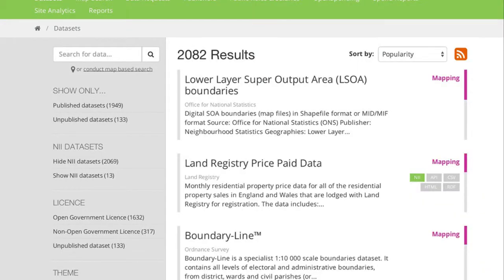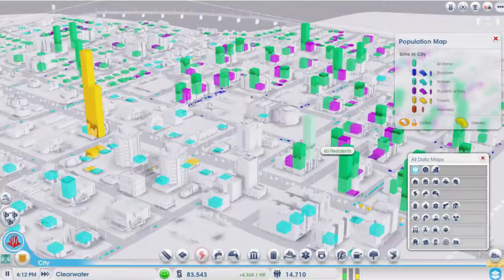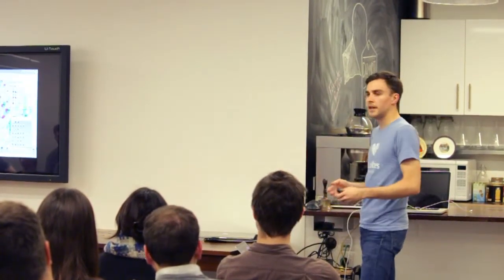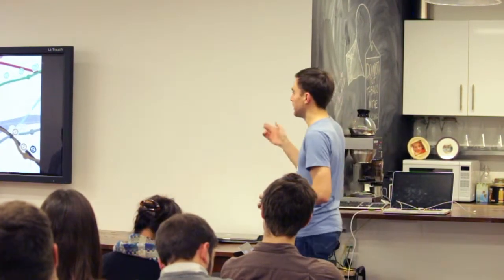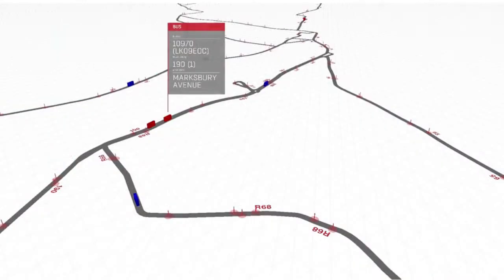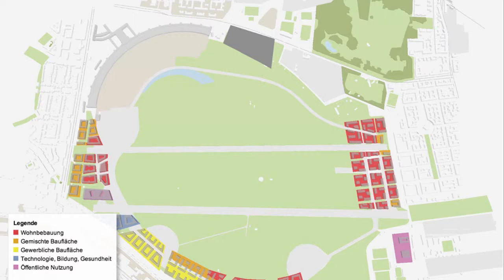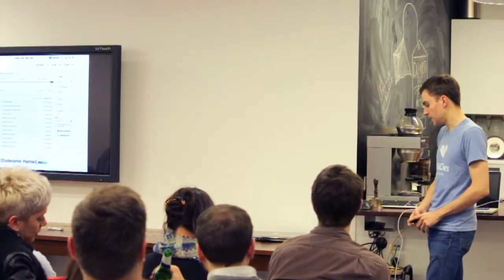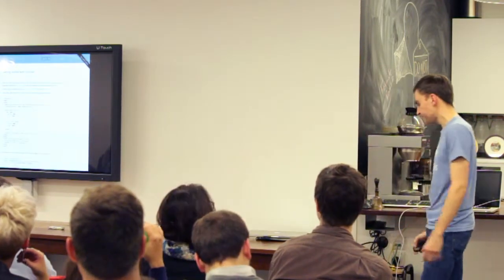Robin Hawkes. Vizicities.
Robin explained how his passion for unlocking data culminated in Vizicities, a tool to render cities in 3D, which he encourages anyone to use to discover more about the society they live in.